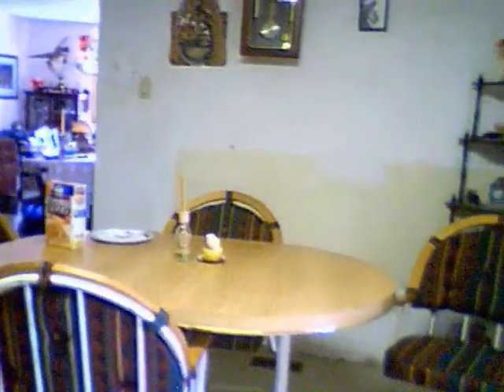Home Tour Part 2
Part 2 of my house tour ;]